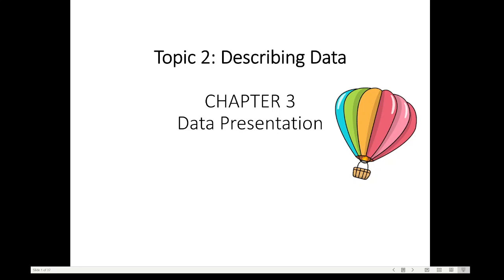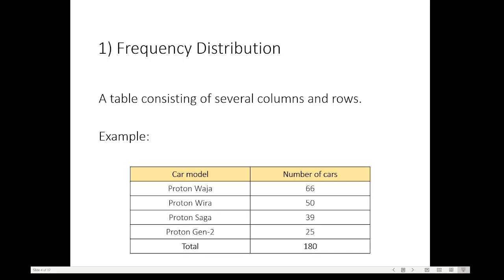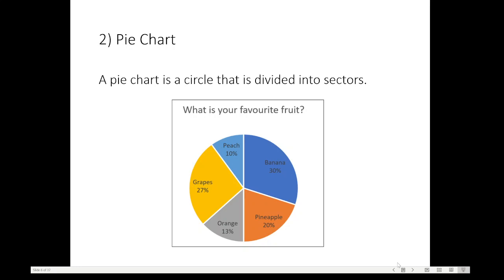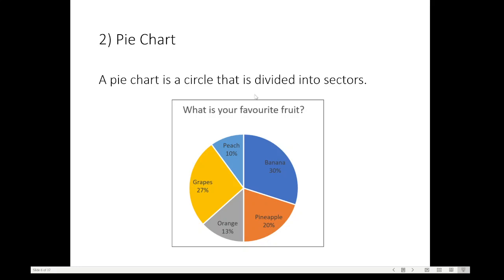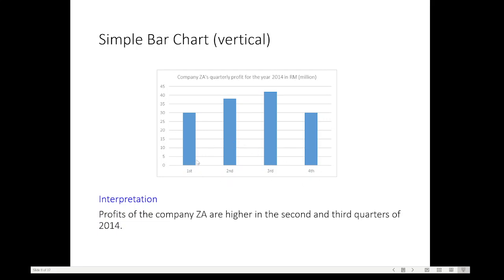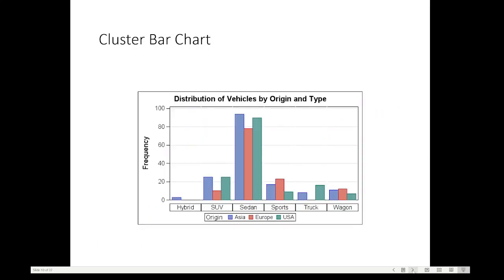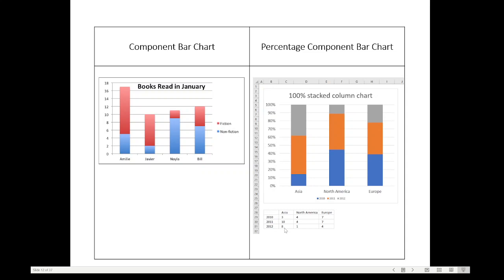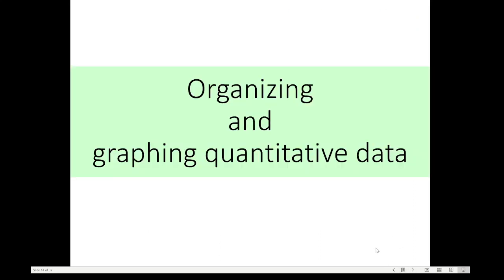QMT181 Organizing Qualitative Data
Recorded lecture.
Discussion on the topic of organizing qualitative data. This includes the explanation in data presentation using charts (pie and bar charts), frequency table, and cross tabulation or contingency table.